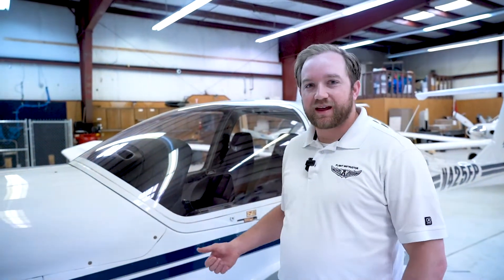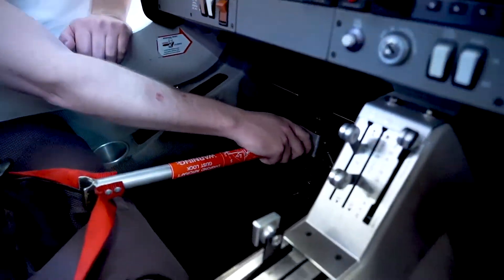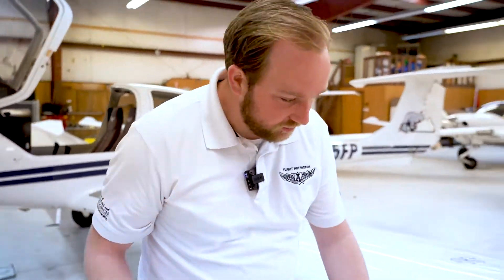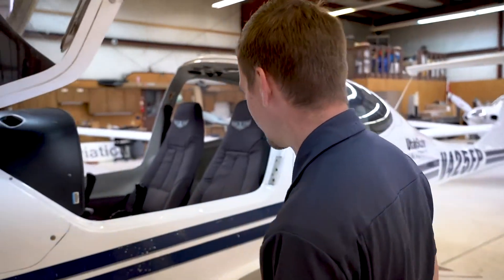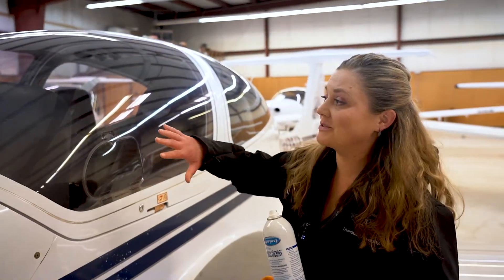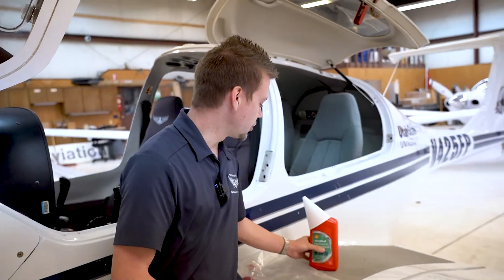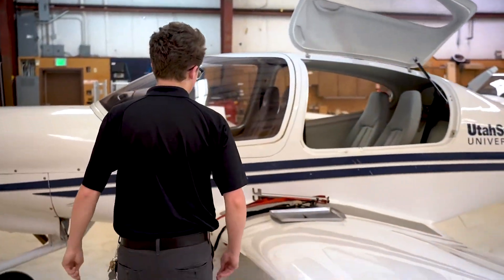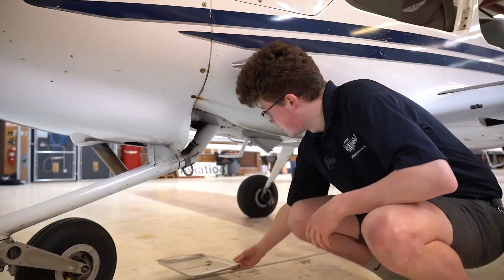USU Aviation - Airplane Care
Topics Include:
-Starting out
-Getting in and out
-Cleaning the canopy
-General oil and fuel
-Securing the aircraft
-General Do's and Dont's

Utah State University offers multiple degrees in Aviation Technology at various levels. From a minor to a master, the robust program will allow students to become equipped with the skills they need in the industry they love – all while nestled in the beautiful Cache Valley which allows a unique training experience that can't be found anywhere else.